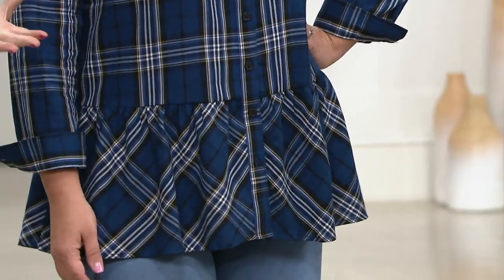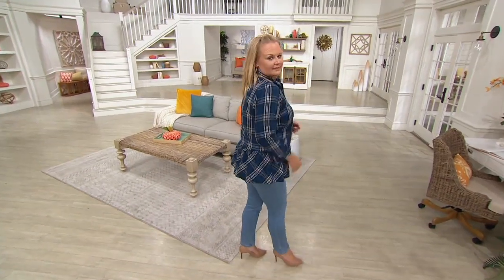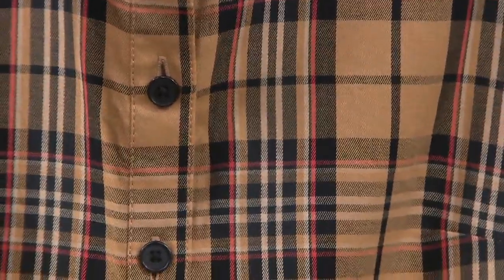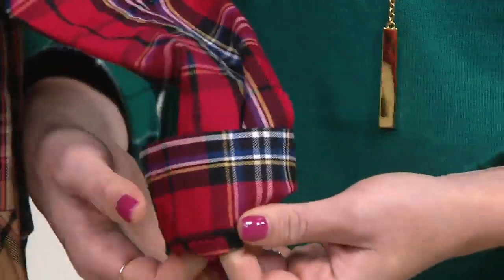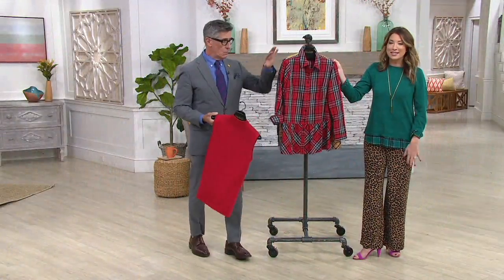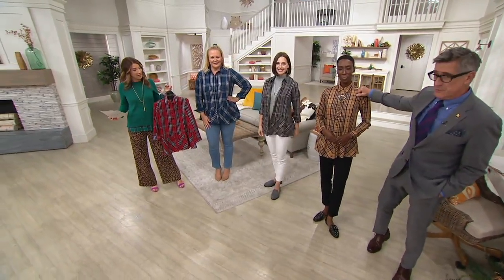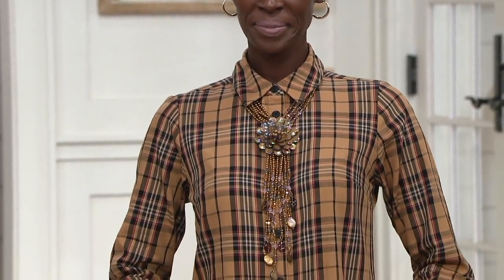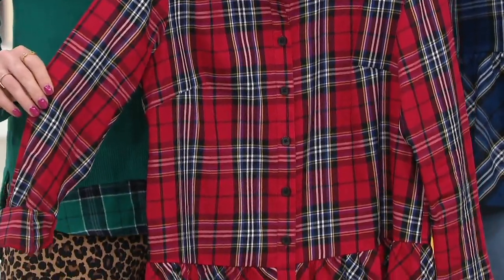Joan Rivers Plaid Shirt with Gathered Ruffle Hem on QVC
Joan Rivers Plaid Shirt with Gathered Ruffle Hem

When you do the math, this shirt adds more to your wardrobe than meets the eye. Plaid print + flirty ruffle = instant confidence. From the Joan Rivers Classics Collection&reg;.